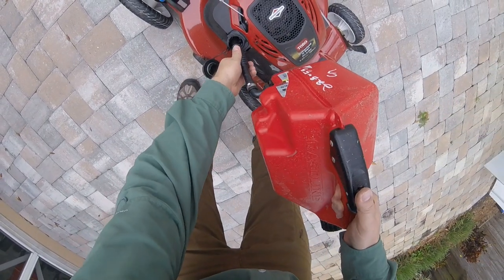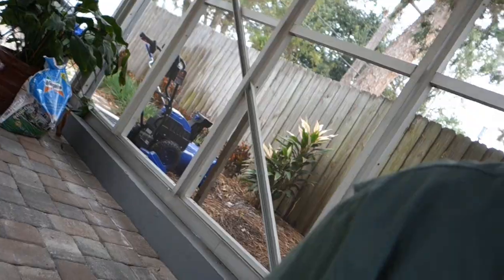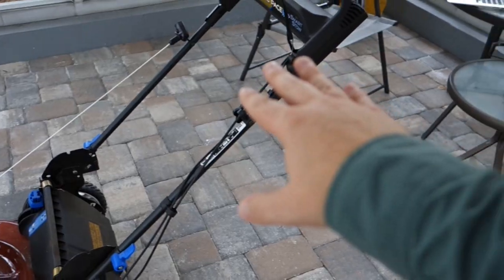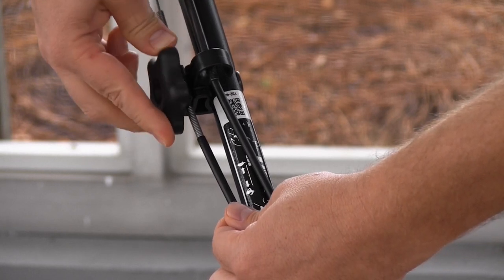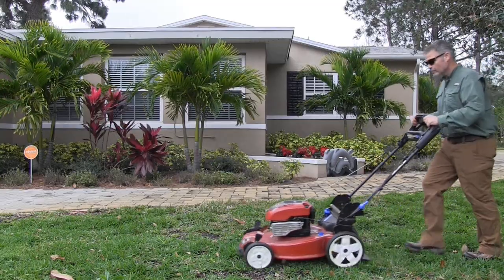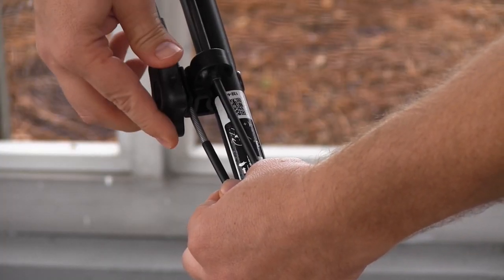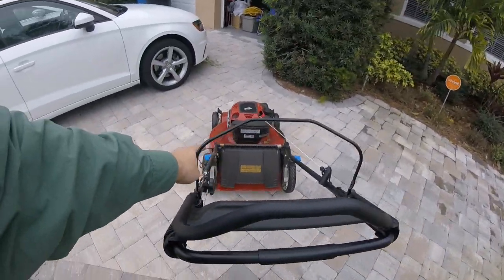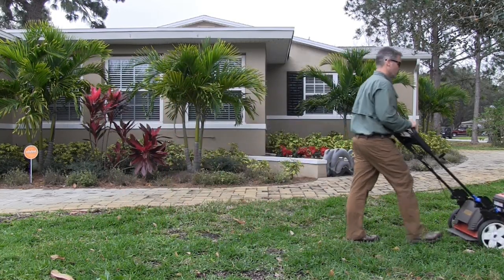Optimizing Your Toro Personal Pace Mower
Little bonus video here on how I adjust the Personal Pace to a custom feel on my Toro.

I'll have a big announcement video out this weekend coming up.